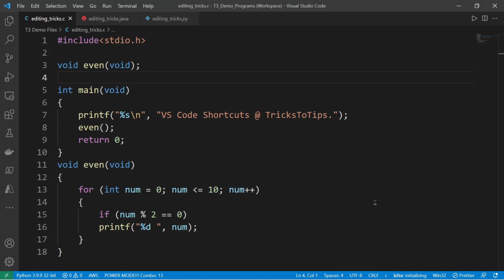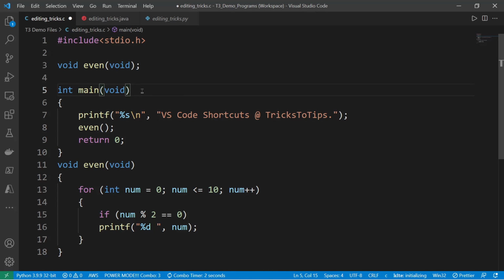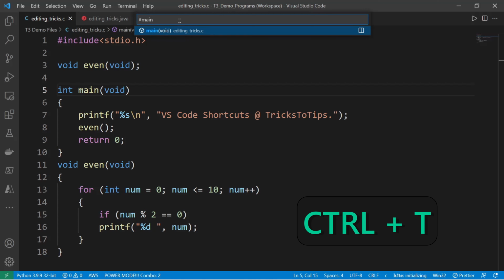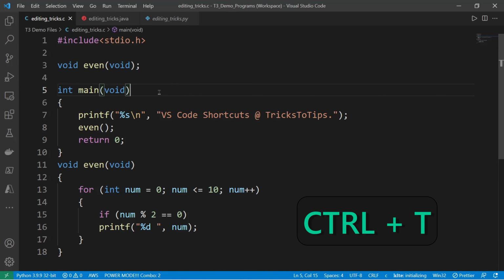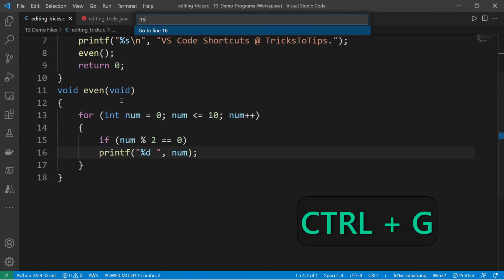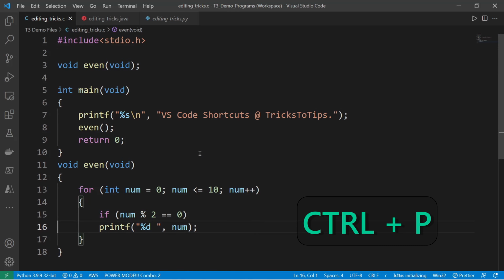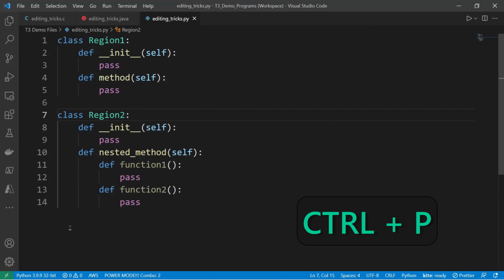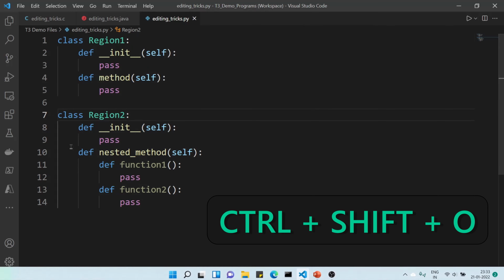VS Code Shortcuts - 05 | IDE | 08 | TricksToTips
Learn tricks (as keyboard shortcuts) to work effectively in VS Code.